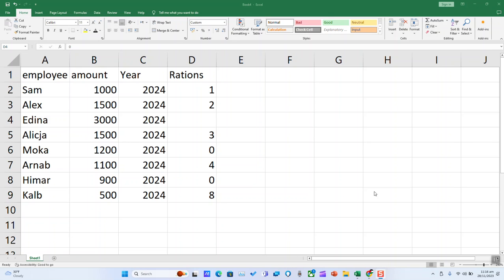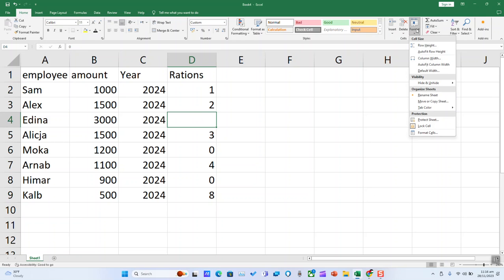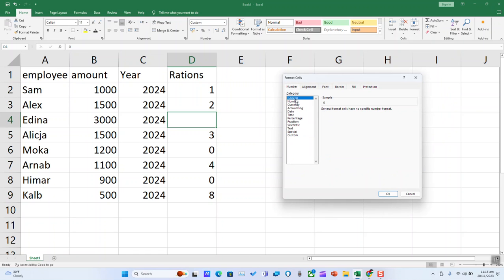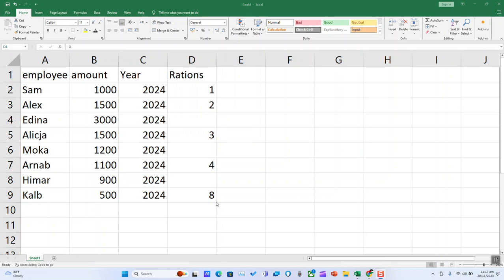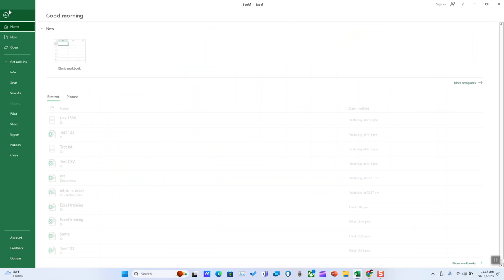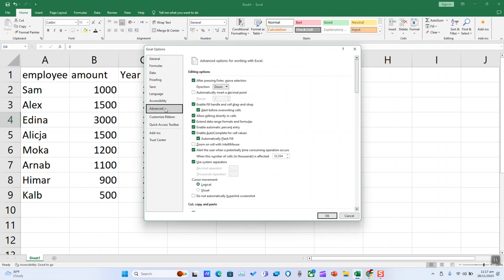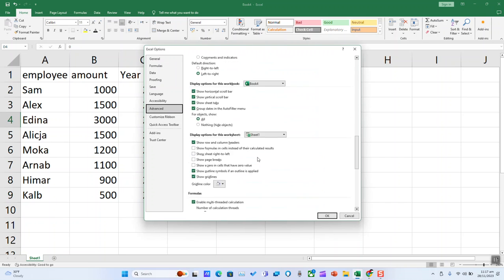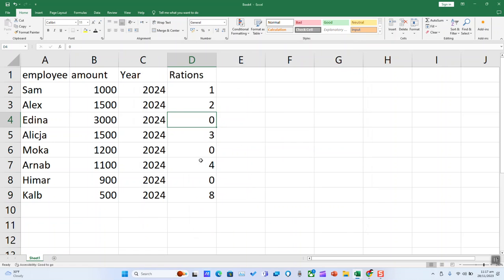How to display hidden values in a cell or an excel sheet - Excel Tutorial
Unlock the full potential of your Excel skills with our latest tutorial! In this video, we'll guide you through the simple steps to reveal hidden values in individual cells or throughout an entire Excel sheet. Whether you're dealing with hidden formulas, data, or other concealed information, we've got you covered. Watch and empower yourself with the knowledge to navigate Excel like a pro. Don't let hidden data hold you back – uncover the mysteries and take control of your spreadsheets today! 🕵️‍♂️📊